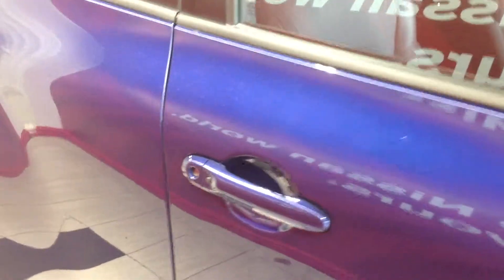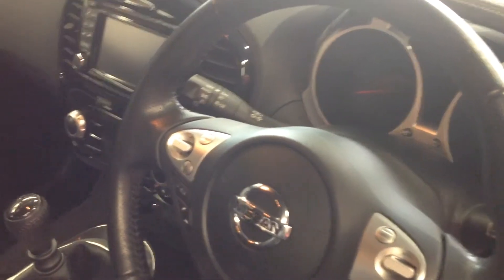2015 Nissan Juke 1.2DIG-T Tekna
2015 Nissan Juke 1.2DIG-T Tekna
18482 Miles